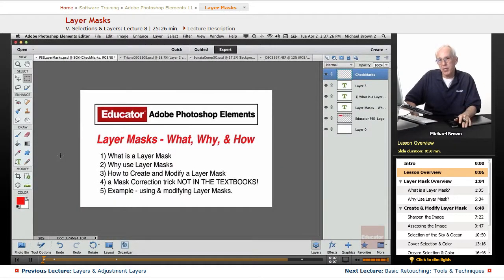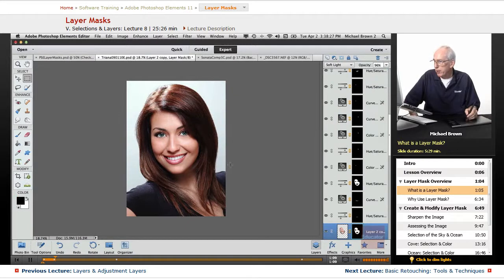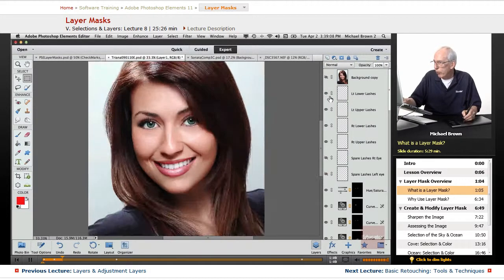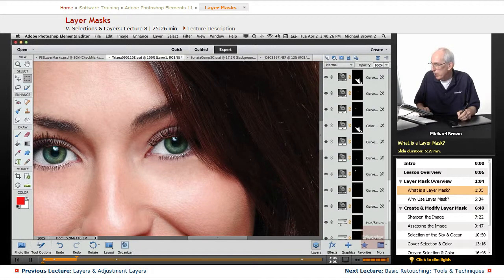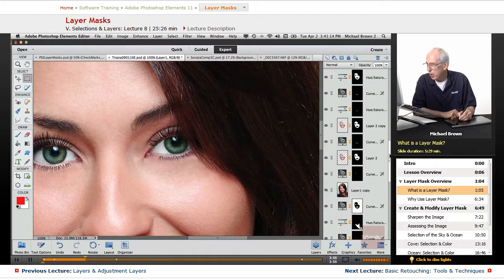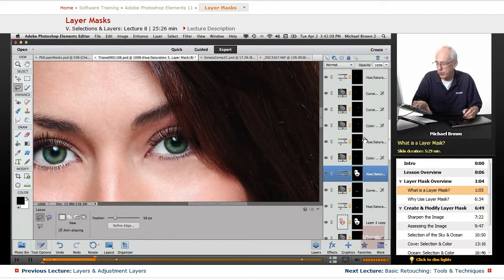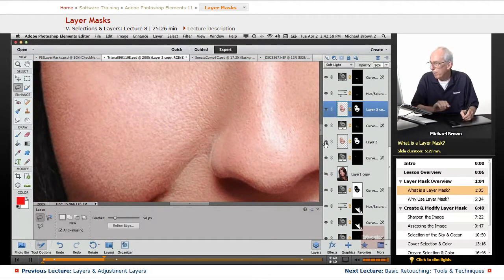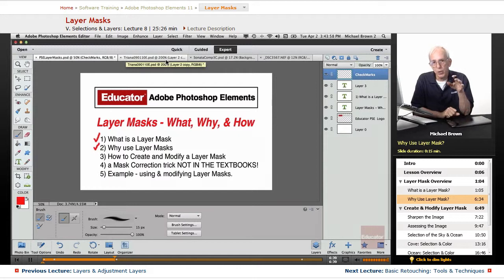"Layer Masks" | Adobe Photoshop Elements 11 with Educator.com